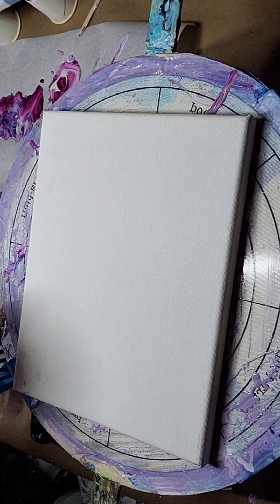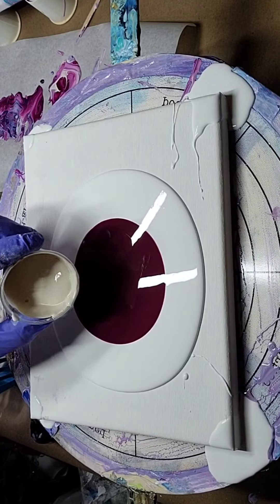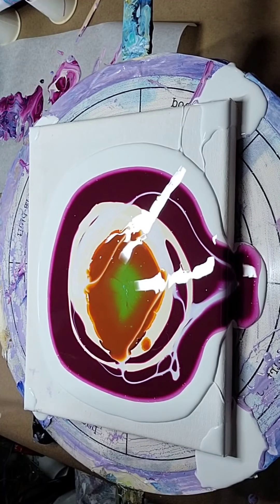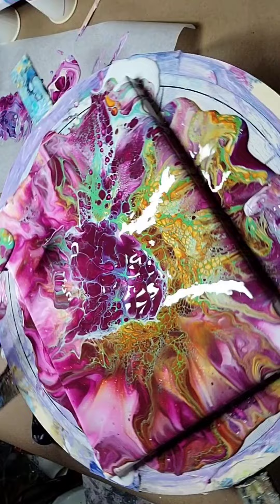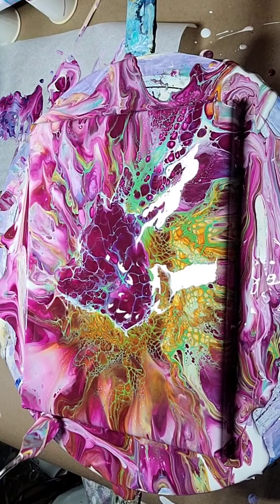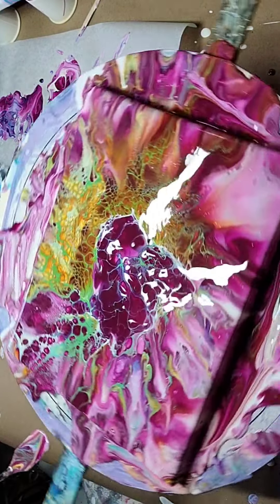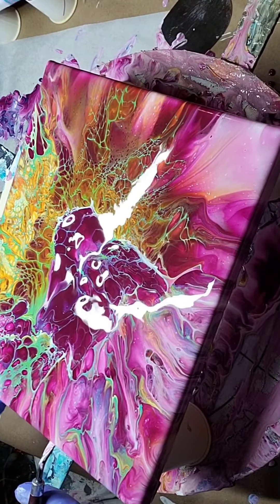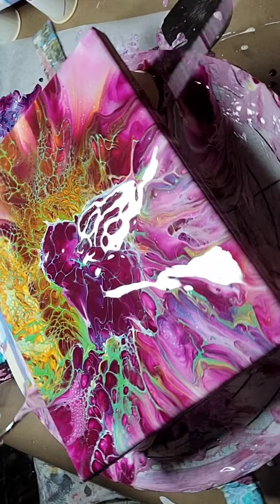# 7 Part 1 of 2 Another Hippy/Cat collaboration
acrylic pour, Bloom technique